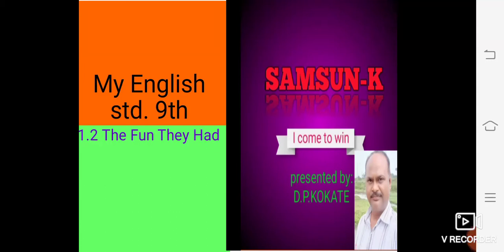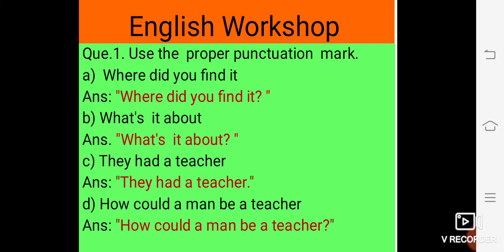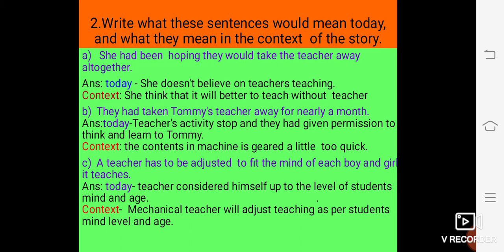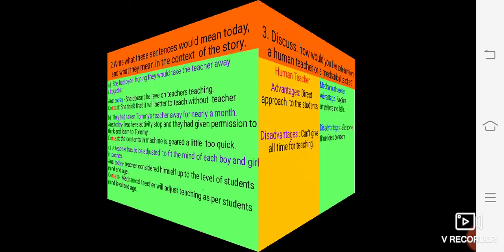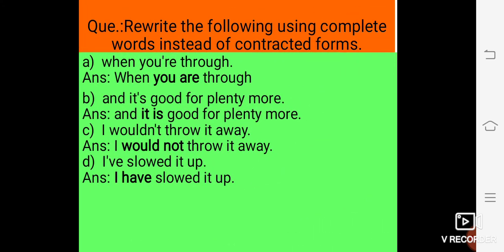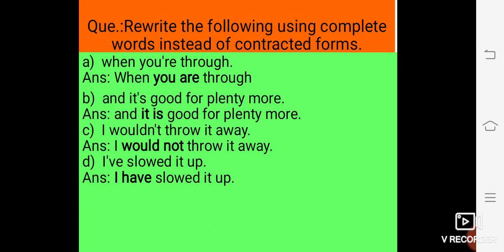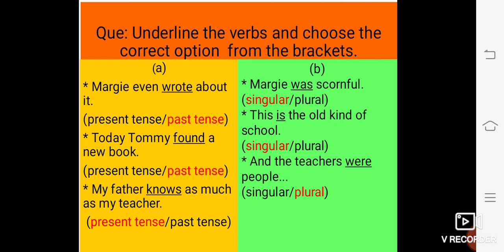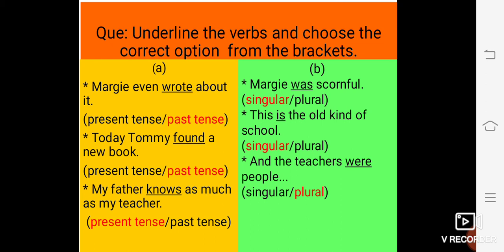1.2The Fun they Had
My English std 9th